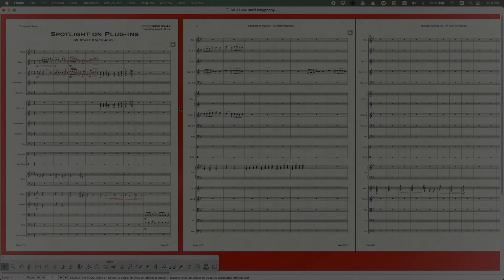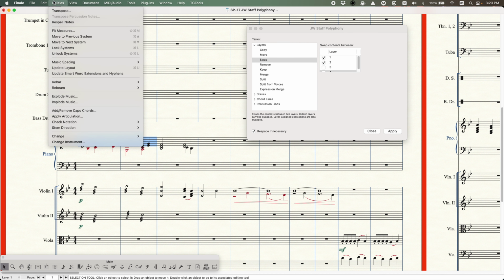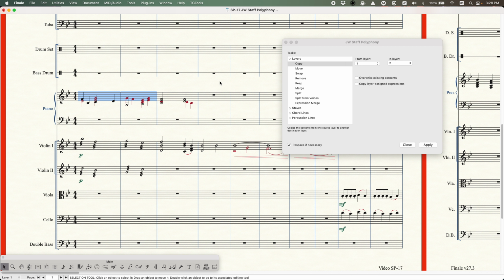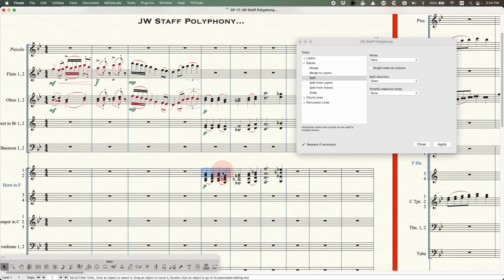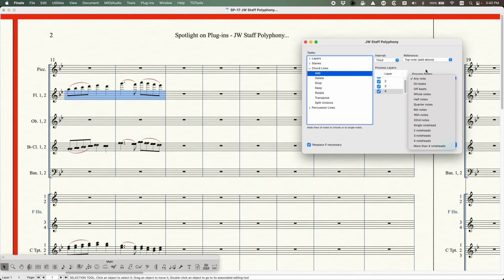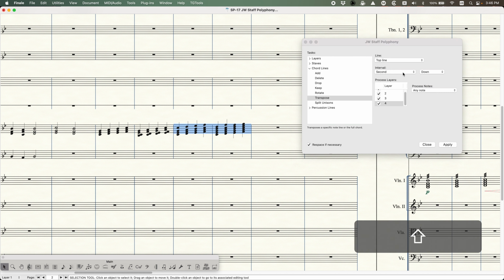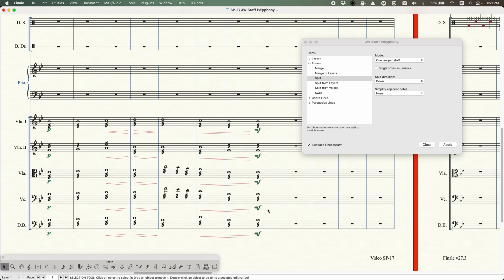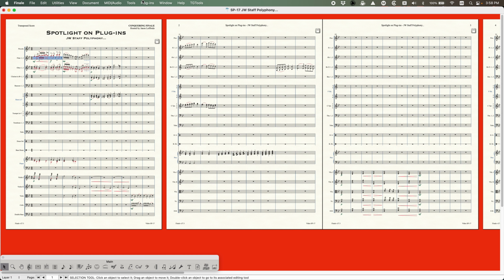SP-17 JW Staff Polyphony...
Brand new in the 27.3 maintenance update is the newly refreshed, de-bugged, and native to Apple Silicon version of JW Staff Polyphony…! For those of you uninitiated into the wonderful world of 3rd party plug-ins, eight of the JW plug-ins are no longer “3rd Party”, they are now natively installed with Finale, so there’s no excuse not to know about them and use them! The JW Staff Polyphony gives you four categories of things to do to help you transform the material in your staves in unique and powerful ways allowing you to quickly create four Horn parts out of block chords, or transpose, add, or delete a single line of notes from a series of chords, or even simply swap the contents of one staff with another! There’s a lot it can do with Layers, Staves, Chord Lines, and Percussion Lines. And there are a lot of sub-options and filters as well, making this plug-in almost unimaginably flexible in a myriad of scenarios. At (23:11), I give a nice demo of how to turn block chords in a Violin I staff into a fully realized string section. That’s just one of the many practical things you can do with this incredible plug-in
Finale V27.3

0:00 Introduction
1:33 Overview
2:43 Layers
9:14 Staves
15:34 Chord Lines
23:11 A Practical Demo
26:37 Percussion Lines
29:39 Conclusion